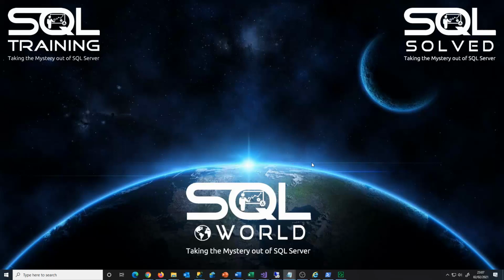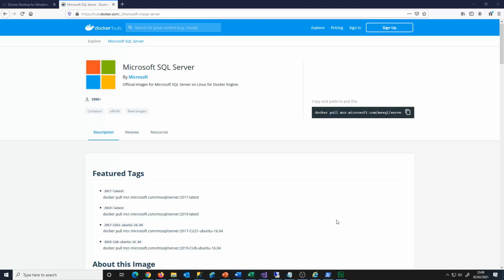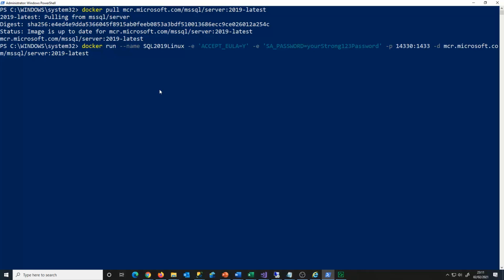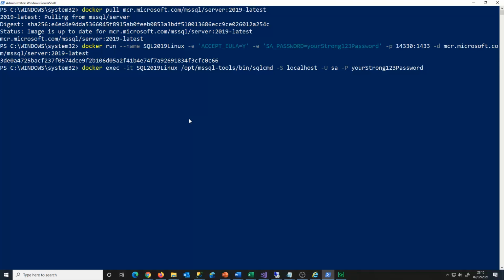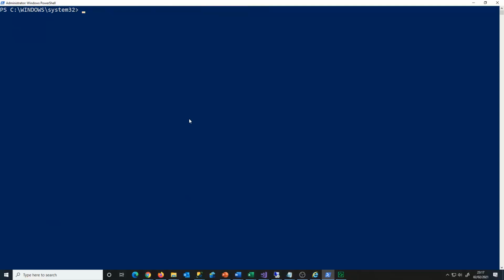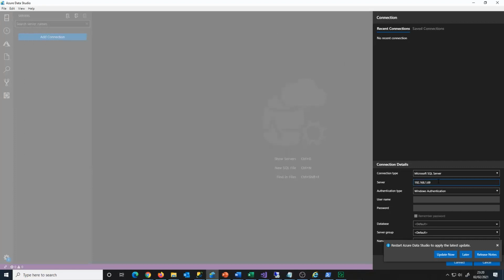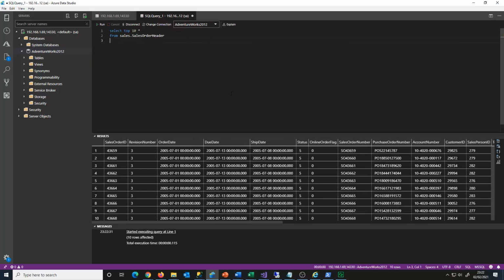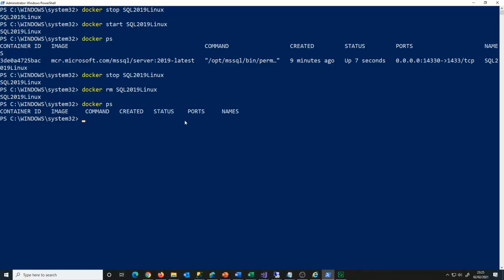Guide to SQL Server Linux on Windows with Docker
This is a quick guide to getting SQL Server 2019 Linux up and running on Windows using Containers and Docker.
It’s a simple walkthrough with full code and easy to follow steps.
This method can also be easily adapted for any other SQL Server Docker Image.

NOTE - This video was created prior to our re-brand and therefore includes reference to SQLTraining.co.uk and others.  This was incorporated into Kutech Solutions Limited in March 2021.